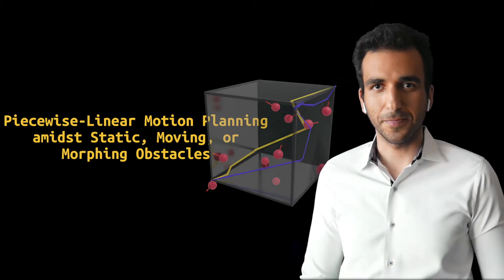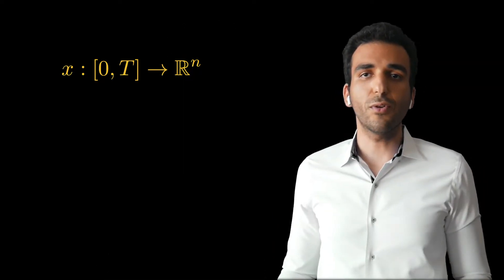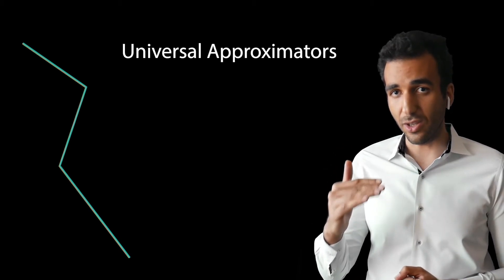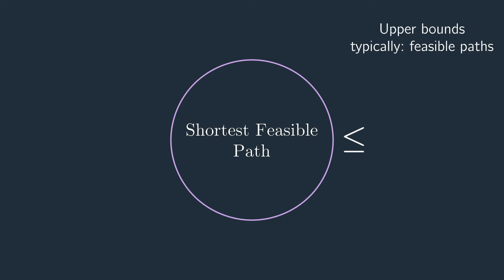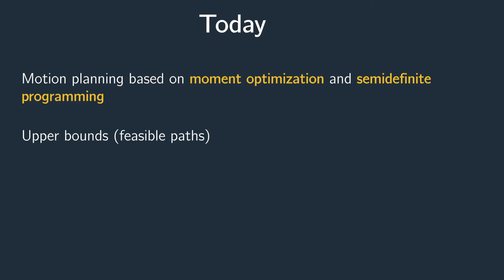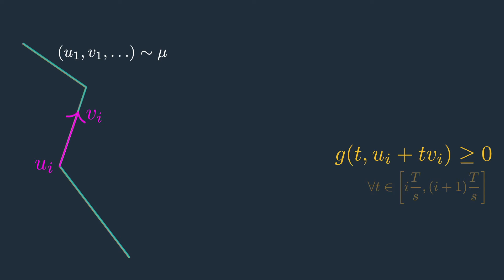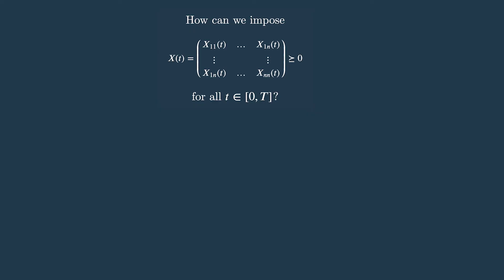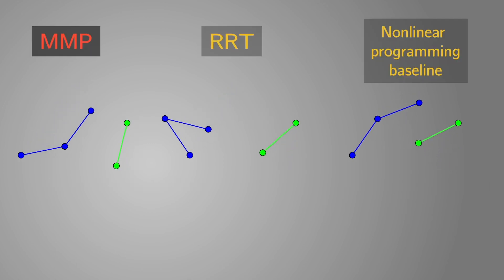Motion Planning Via Moment Optimization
Motion planning is a fundamental problem in robotics. In this talk we attack this problem with techniques from the fields of "Moment Optimization"  and "Semidefinite Programming". Our method shows promise in handling obstacles that vary with time, and provides formal guarantees on the quality of the obtained paths that are not possible with other methods for motion planning.

Talk presented at ICRA 2021.

Bachir El Khadir, Jean Bernard Lasserre,  Vikas Sindhwani.

Abstract:

  We propose a novel method for planning shortest length piecewise-linear motions through complex environments punctured with static, moving, or even morphing obstacles. Using a moment optimization approach, we formulate a hierarchy of semidefinite programs that yield increasingly refined lower bounds converging monotonically to the optimal path length.

For computational tractability, our global moment optimization approach motivates an iterative motion planner that outperforms competing sampling-based and nonlinear optimization baselines. Our method natively handles continuous time constraints without any need for time discretization, and has the potential to scale better with dimensions compared to popular sampling-based methods.